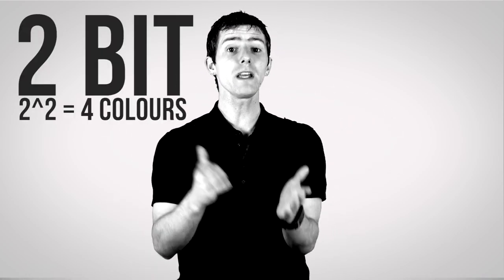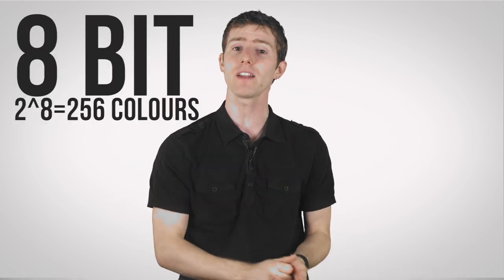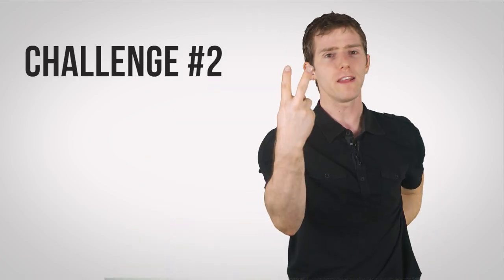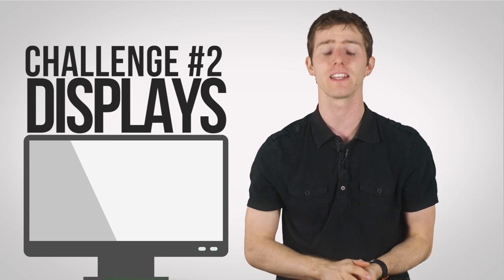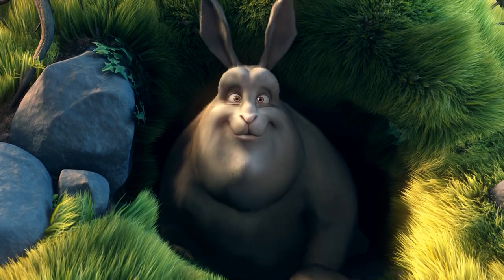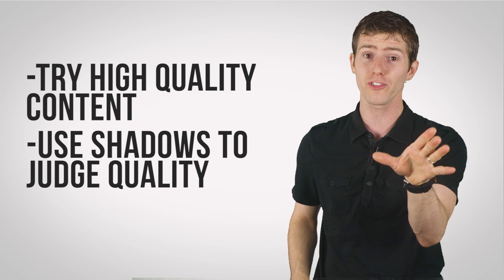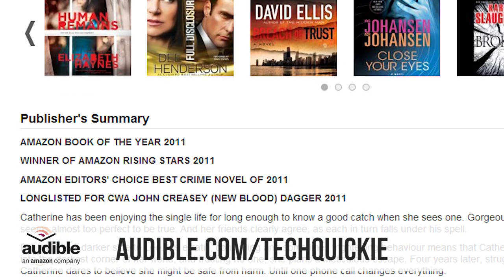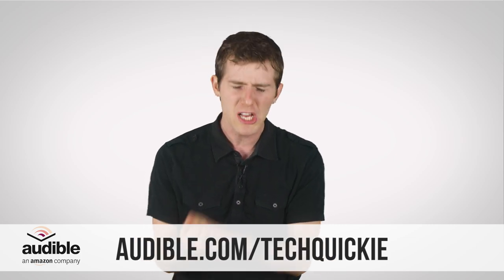How Colour Depth Affects Image Quality as Fast As Possible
COLOUR DEPTH (or lack thereof) is often the culprit when you find distracting visual anomalies in video content, but because RESOLUTION gets marketed so heavily, while higher bitrates and better colour depth DON'T many people aren't aware of the issue!

Audible Message: Give Audible's monthly audiobook service has more than just audiobooks!  - use to get the first one for free!